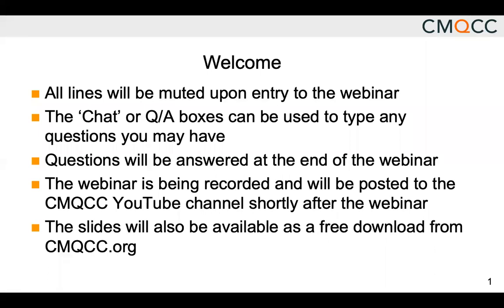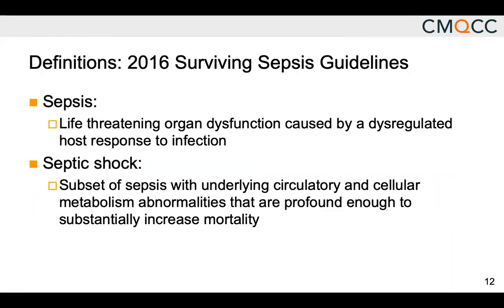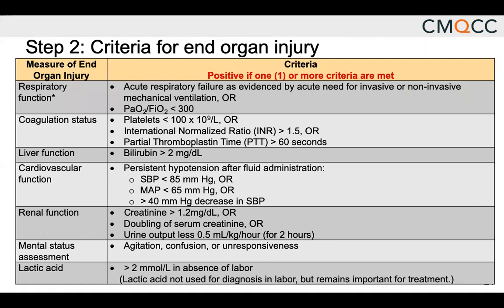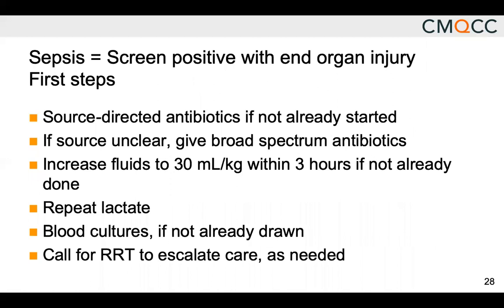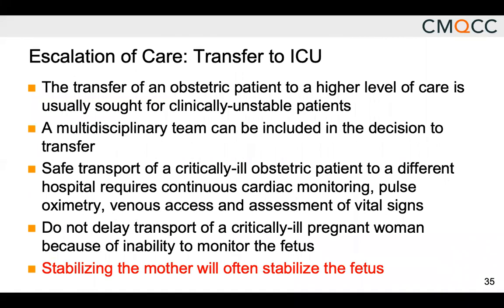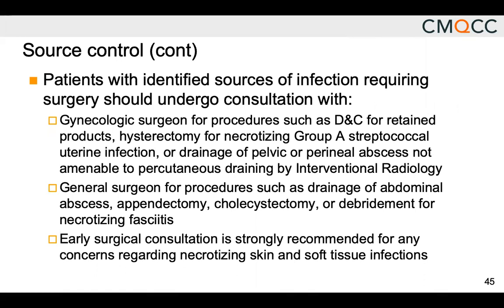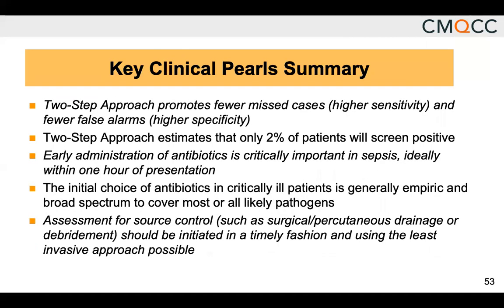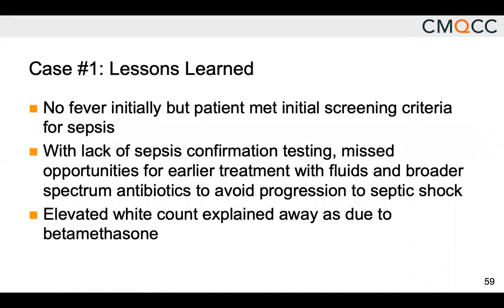Introduction to “Improving Diagnosis and Treatment of Maternal Sepsis” Toolkit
Presented by Christa Sakowski, MSN, RN; Elliott Main, MD; Lori Olvera, DNP; 1/23/20